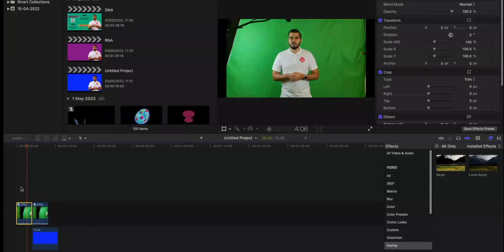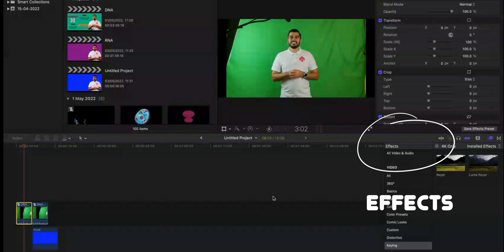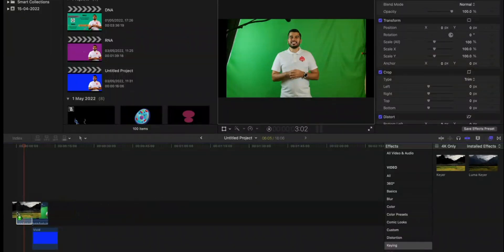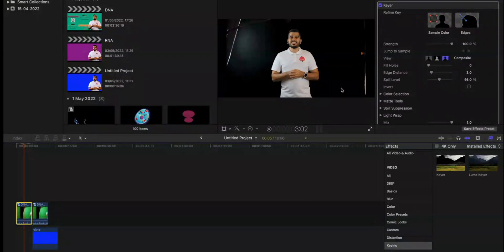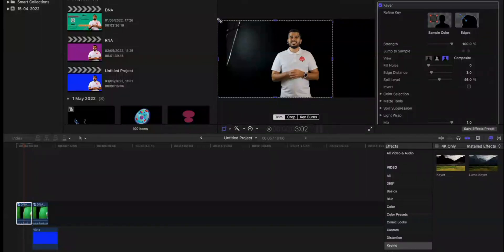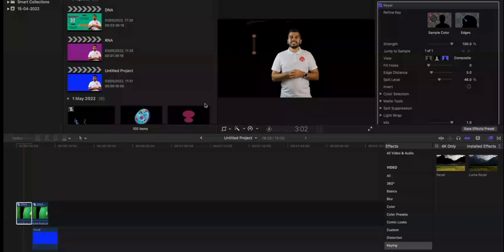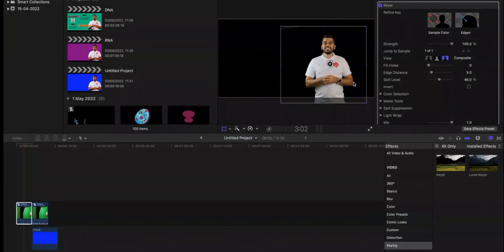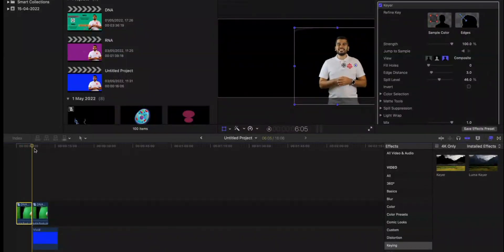Final Cut Pro - Removing Video Backgrounds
Learn how to remove video backgrounds in Final Cut Pro with this easy-to-follow and viral tutorial! We cover the key steps and techniques for isolating and separating your subject from the background, including using the Keying effect, adjusting the key parameters, and refining the matte. We also demonstrate how to use the Clean-Up tool and other advanced techniques to achieve a perfect key. Whether you're a beginner or an experienced video editor, this tutorial has something for you.

✪ Gear to create my videos
My Laptop
My Camera